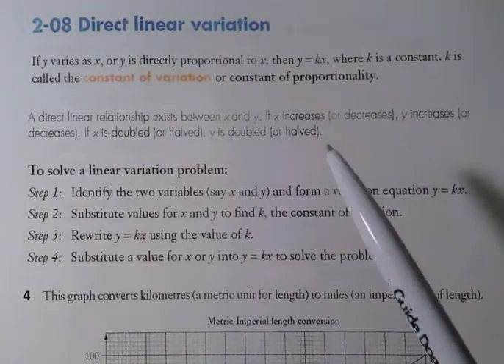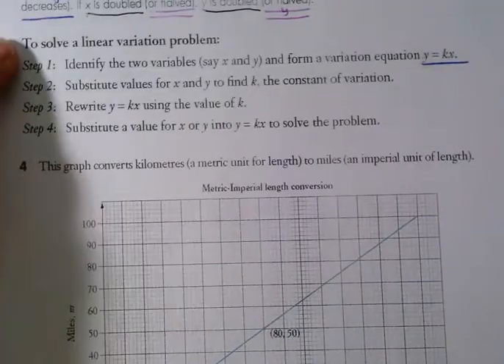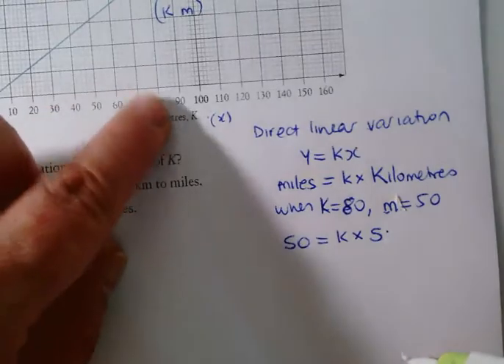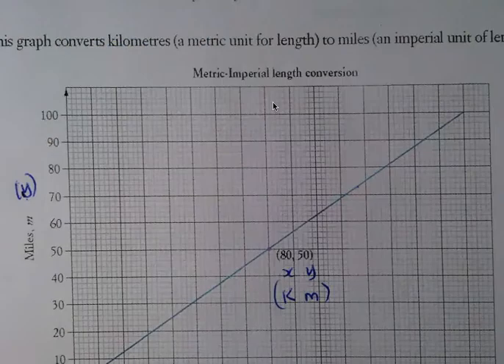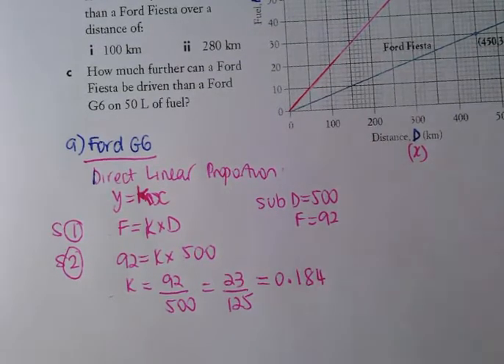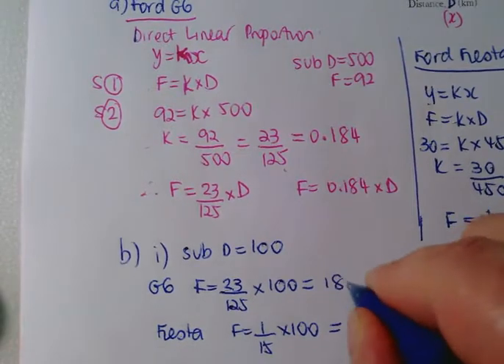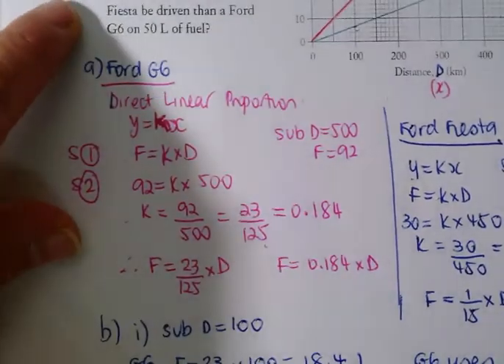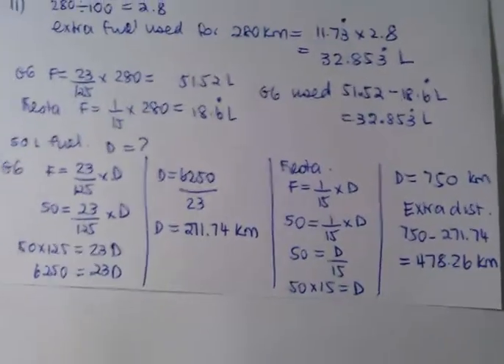Ex 2.08 Direct Linear Variation part 1